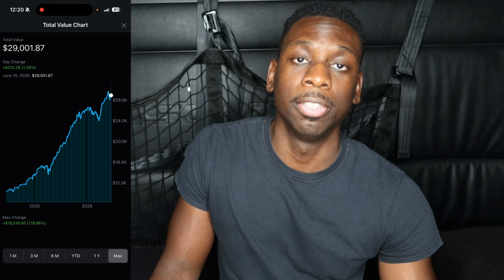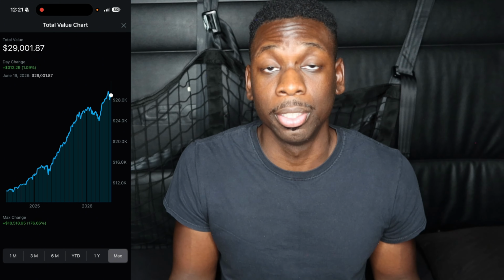Charles Schwab Stock Market Investing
In this video, I explain the importance of investing and how I grew my stock market investing portfolio using the Charles Schwab investing app for beginners.